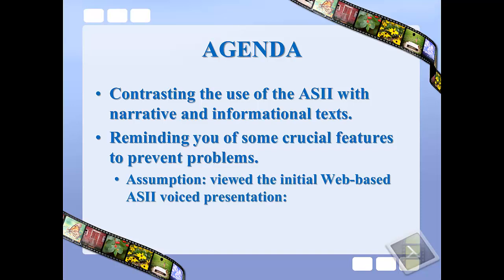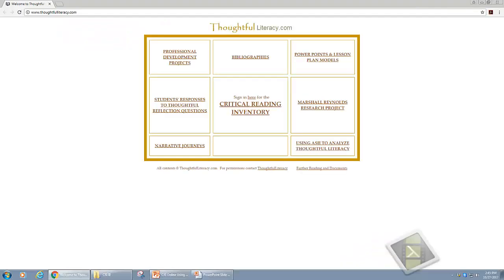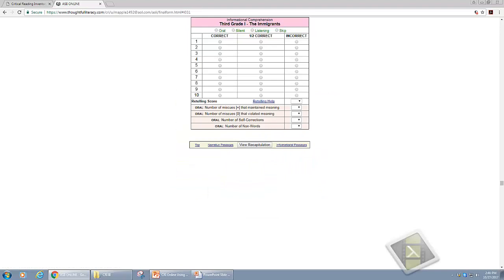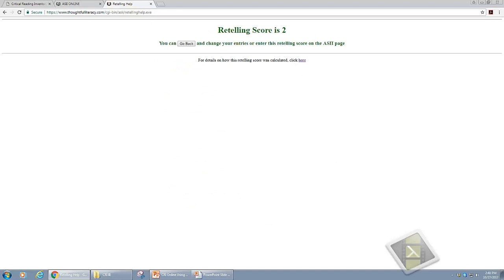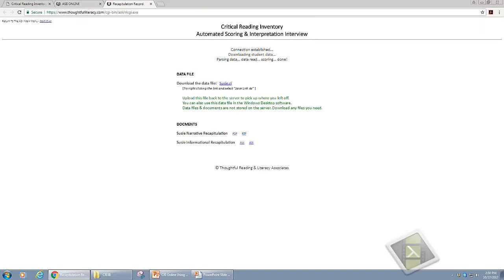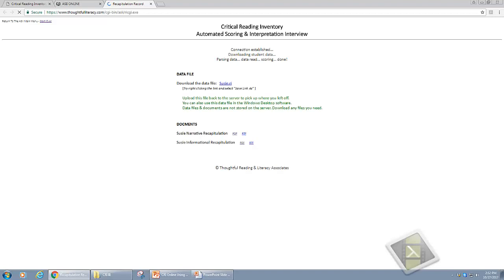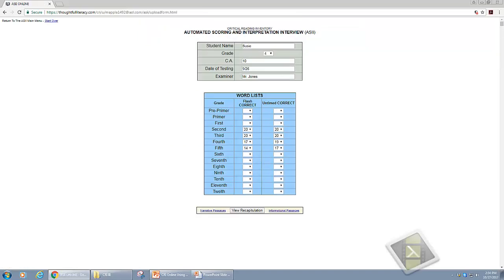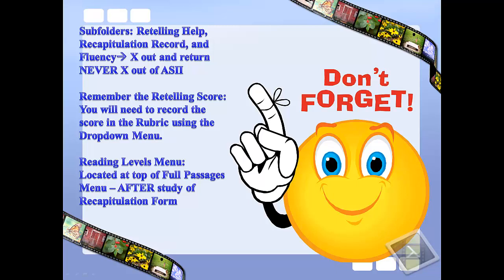CRI Online 11b Using Web based ASII for both Narrative and Informational Texts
This presentation demonstrates how to assess a student using both narrative and informational passages.  The user is taken step-by-step through the process of creating parallel Recapitulation Records to represent student performance on different text types.